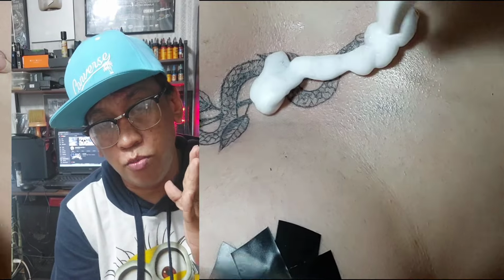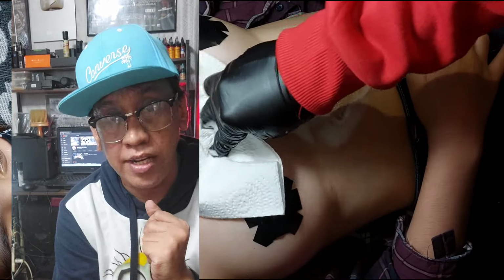FULL VIDEO STERNUM TATTOO WATCH TILL THE END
tattoolife nopainnogain snakerosetattoo please subscribe my channel dont forgwt to hit the notification bell. thank you very much. my content is about tattoo fashion and tutorial how to tattoo in a proper way.. just leave a comment for a shout out for my next upload video...